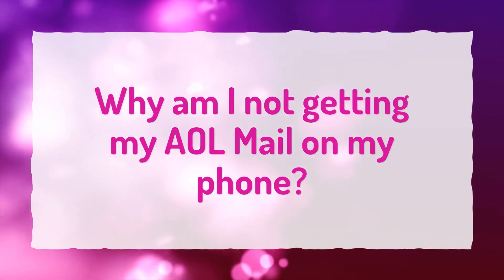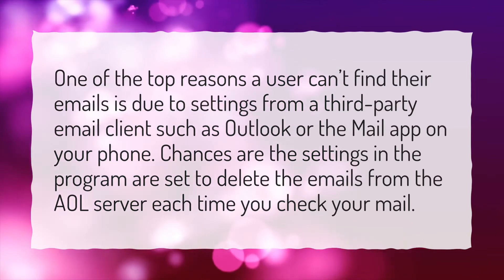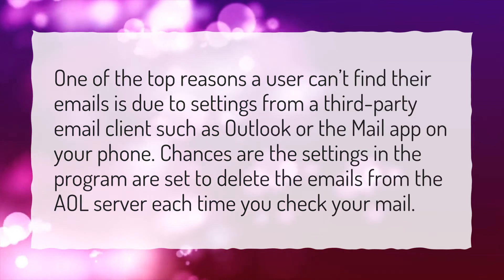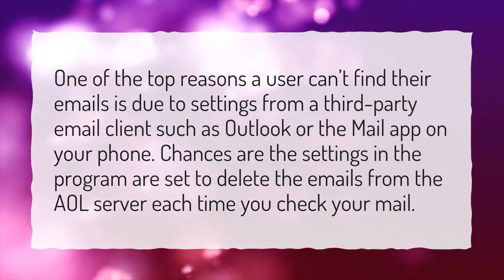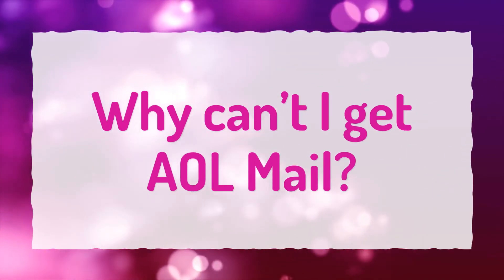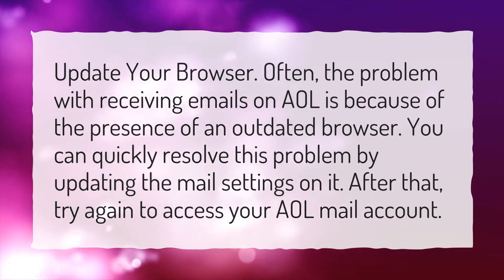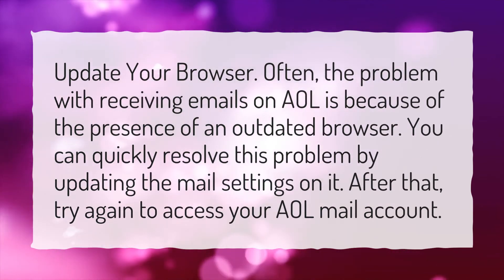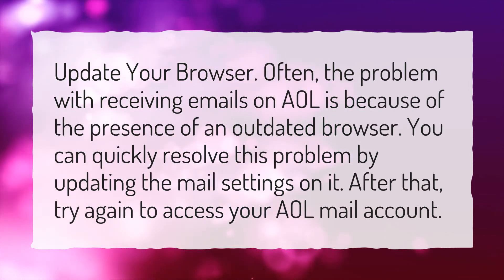Why am I not getting my AOL Mail on my phone?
More About Why Did My AOL Email Stop Working? • Why am I not getting my AOL Mail on my phone?